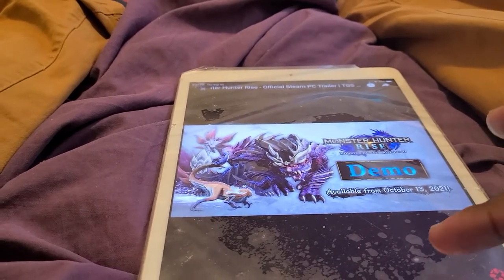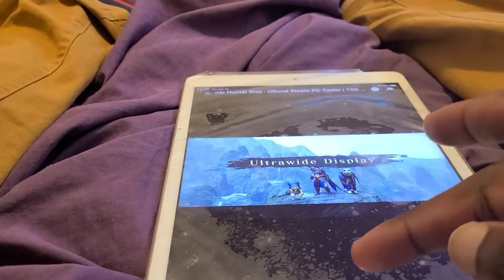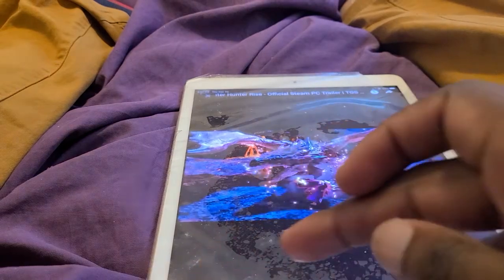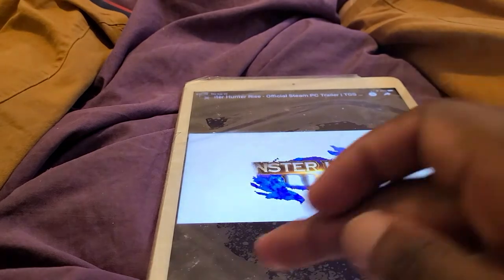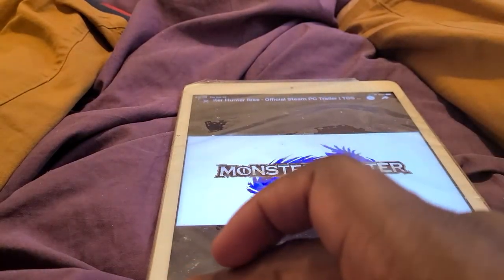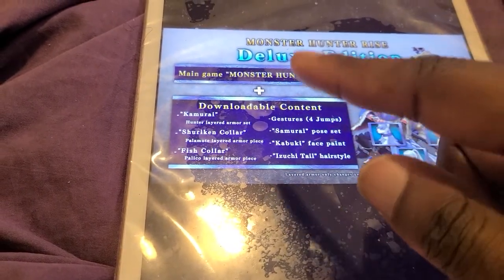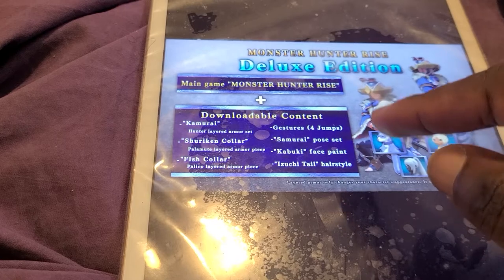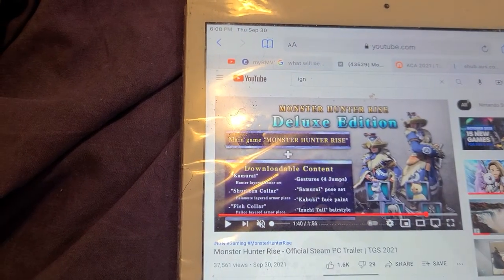MONSTER HUNTER RISE OFFICIAL STEAM PC TRAILERRR TRAILER